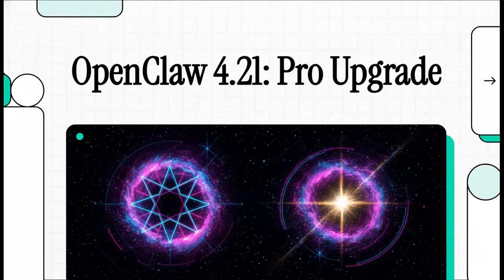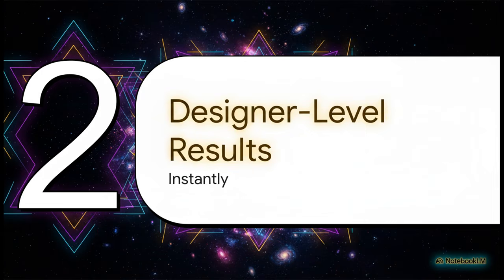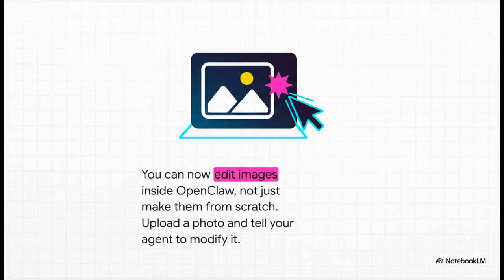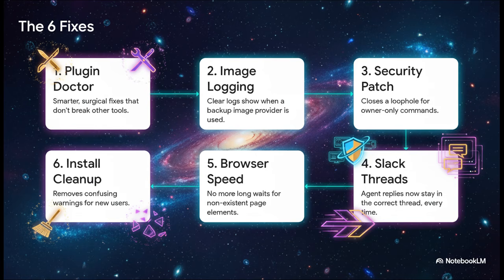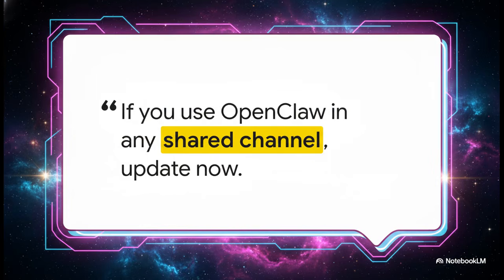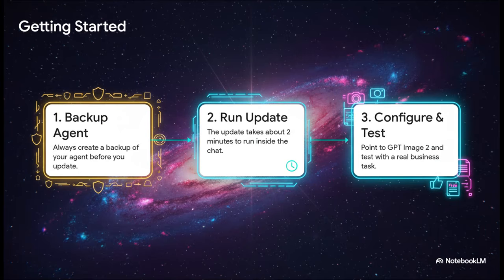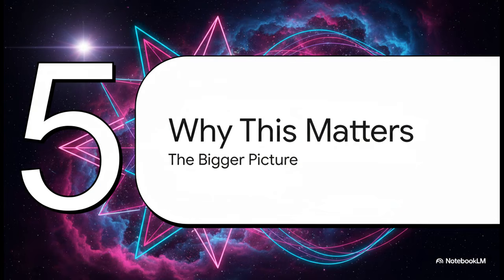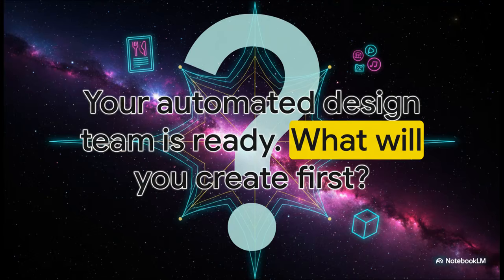OpenClaw 4.21 is HERE and it's HUGE!!!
The OpenClaw 4.21 update introduces significant improvements by integrating OpenAI’s latest image model, enabling AI agents to generate high-resolution visuals up to 4K quality. This upgrade addresses previous issues with graphic text, ensuring that headlines, prices, and dates are rendered accurately and professionally.